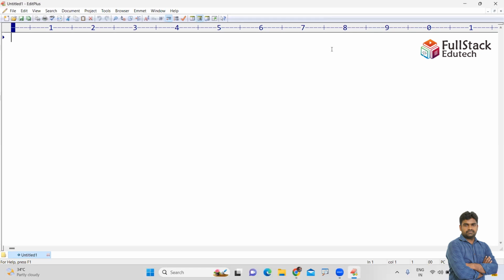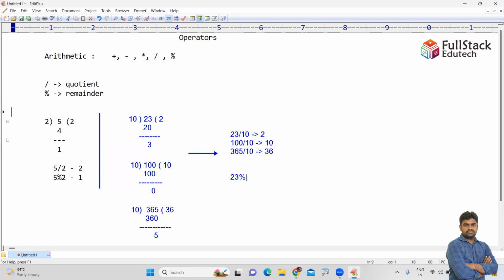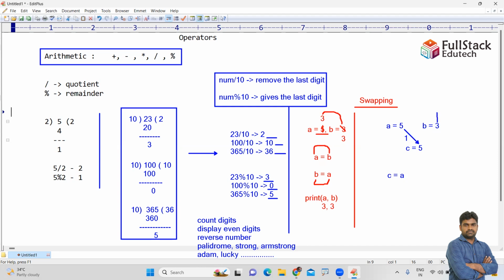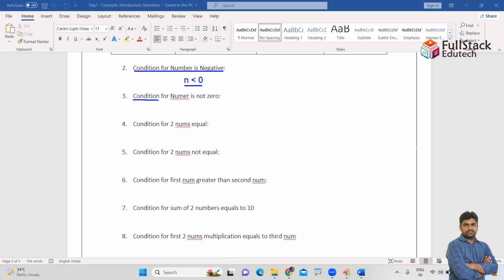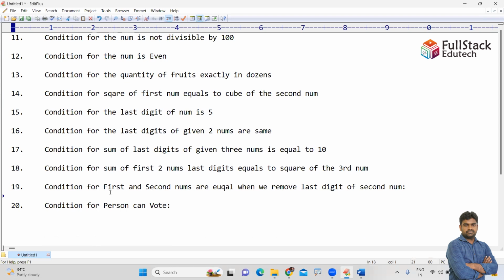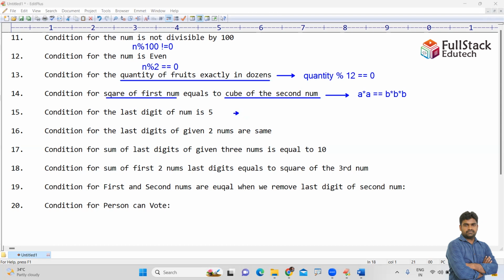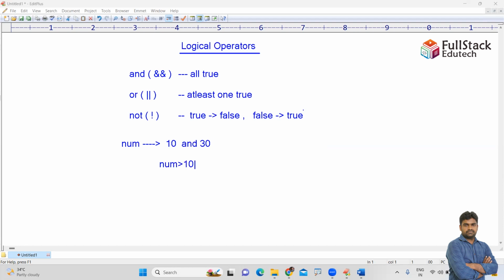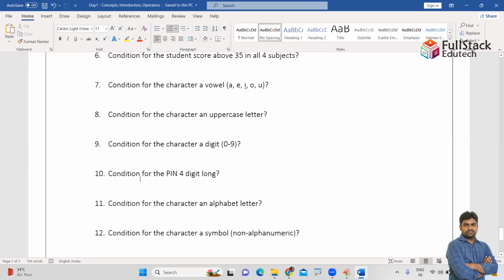Data Structures & Algorithms Conditions | DSA By Srinivas | DSA With Java | Part 2